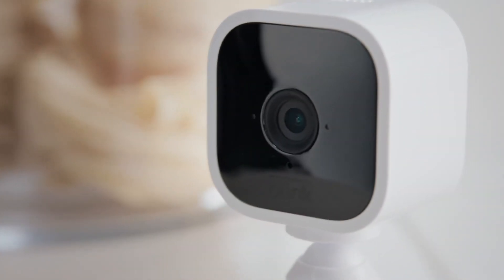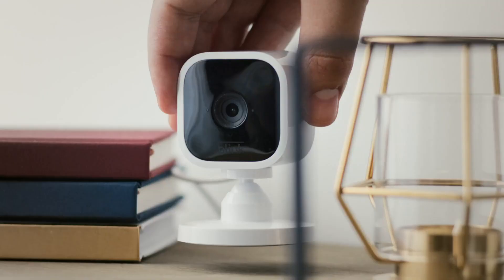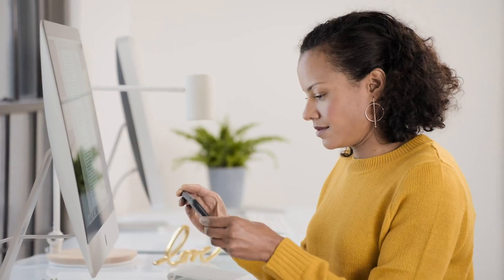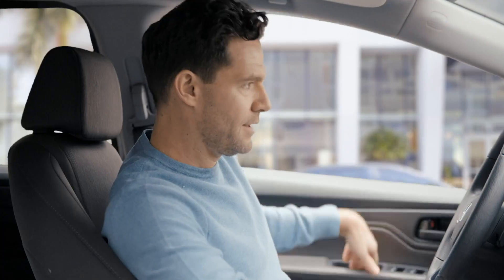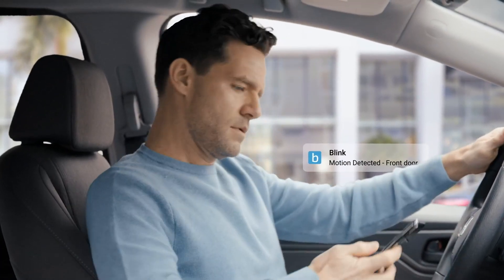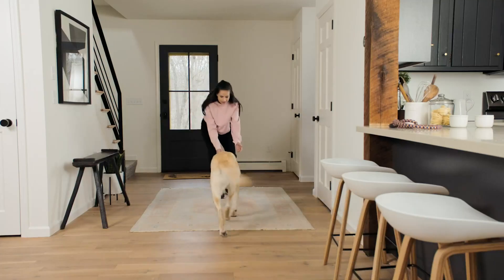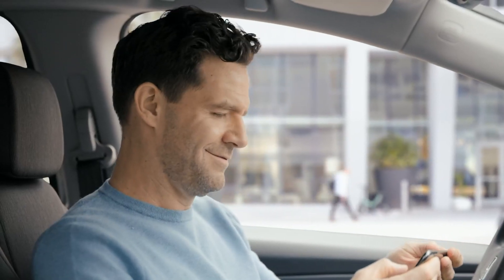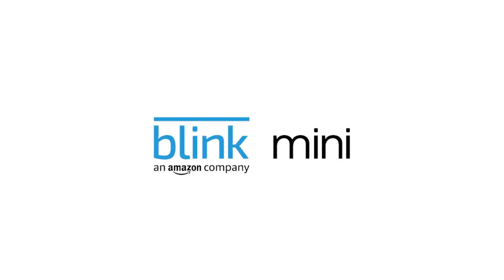Blink Mini – Compact indoor plug-in smart security camera, 1080p HD video, night vision, motion